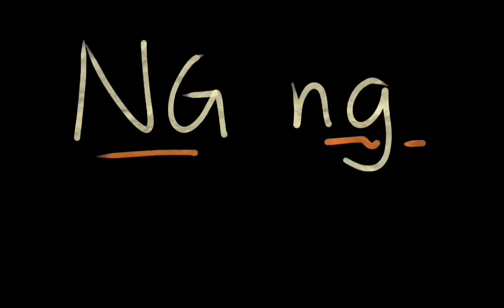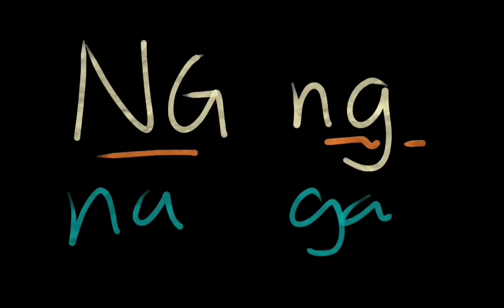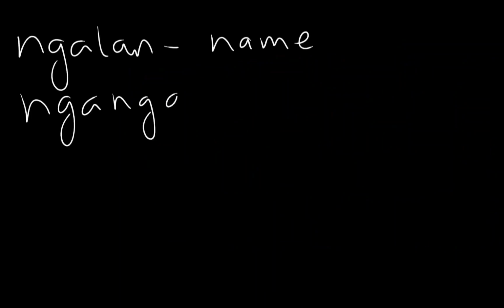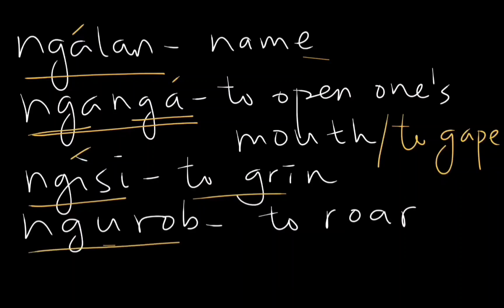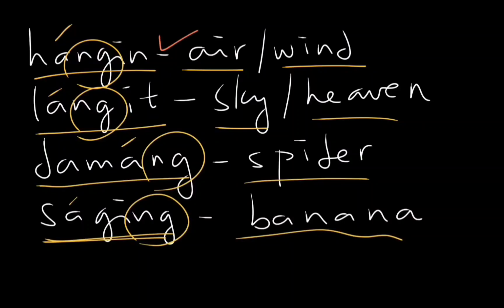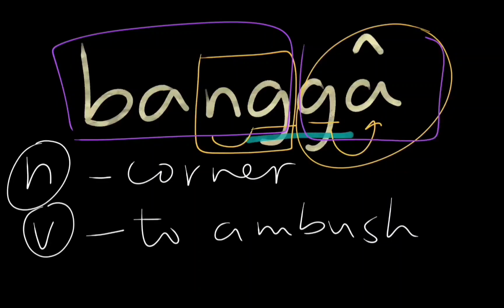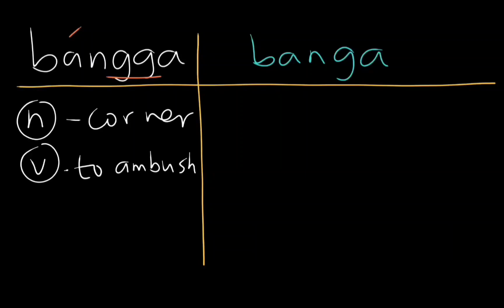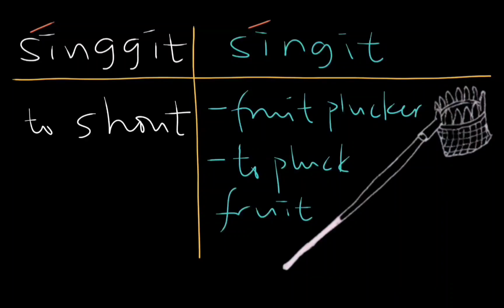Lesson 9 Native Hiligaynon Consonant NG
In this video, we are diving into one of the most common sounds the Ilonggo people use: the native Hiligaynon consonant "ng."
While English speakers are used to "ng" in the middle or at the end of words like "hanger" or "hang", in Hiligaynon, this sound can appear anywhere—even at the very beginning of a word! In this lesson, we'll practice how to sound the consonant "ng" correctly with words that start with "ng," like "ngalan" (teeth) and "ngipon" (teeth).